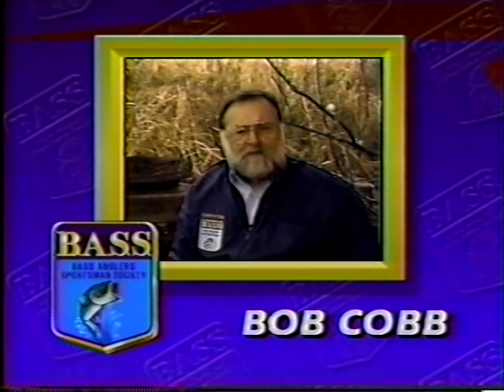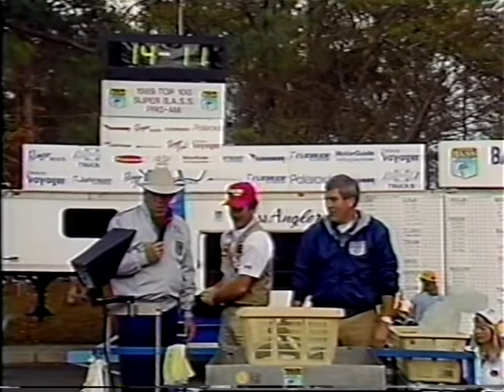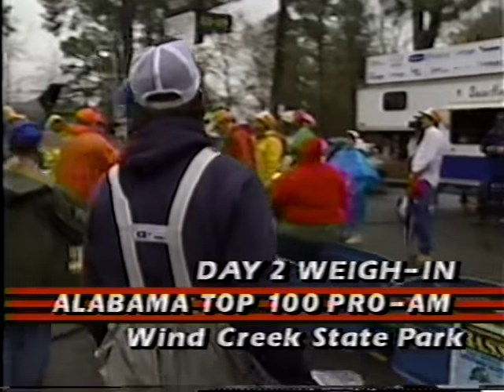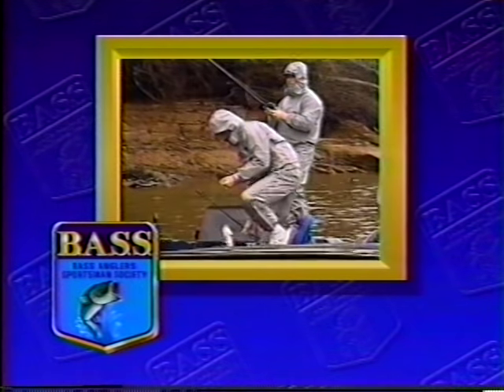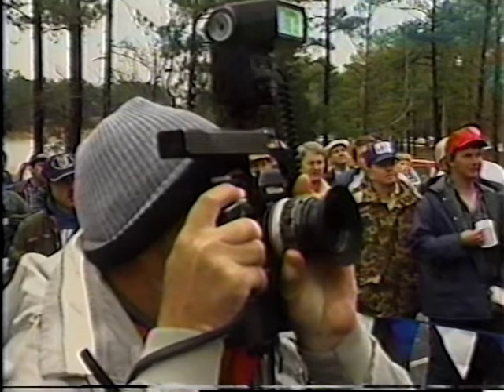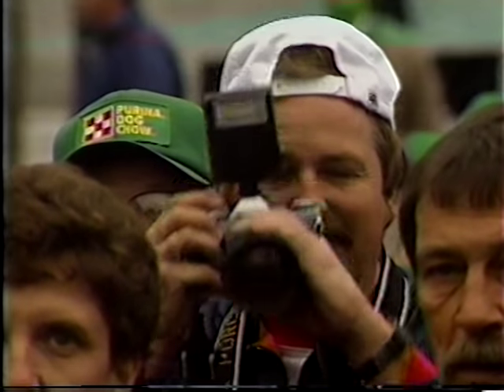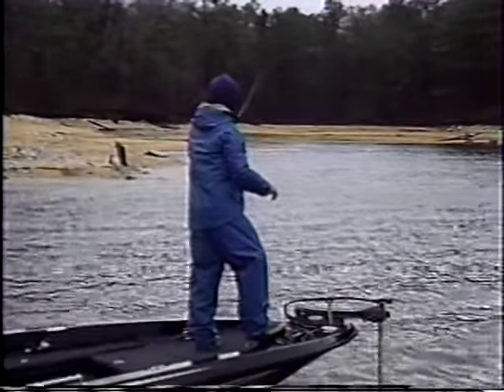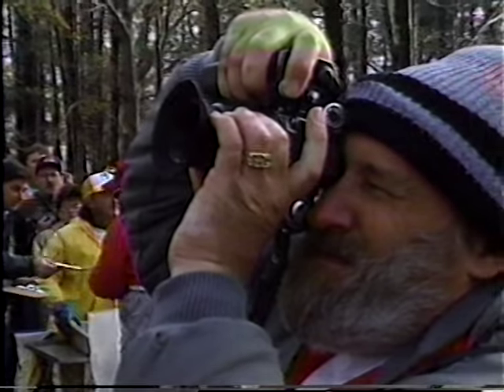1989/90 Bassmaster -- Lake Martin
Fished on Dec 6-9, 1989

I've created playlists by year of Bassmaster shows,  can be found my channel's home page